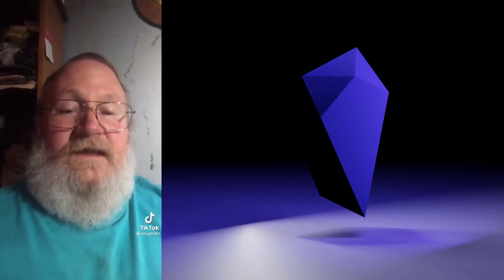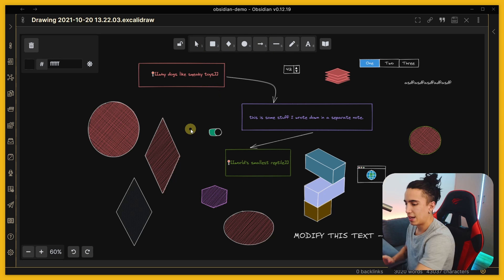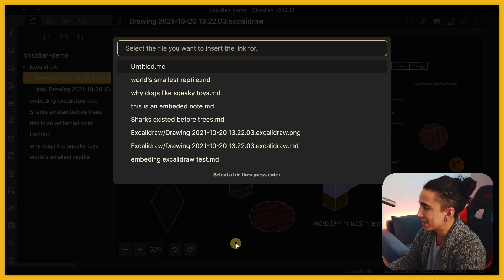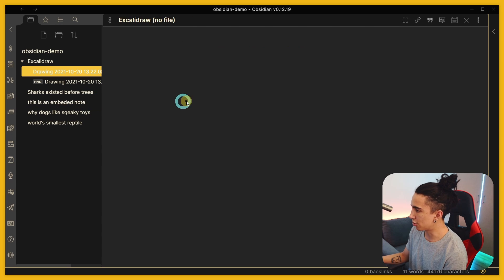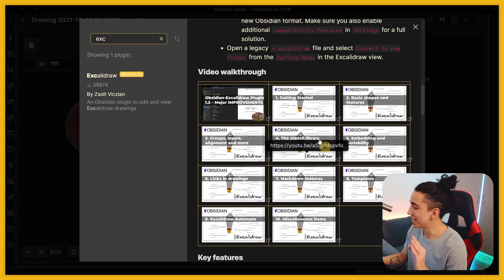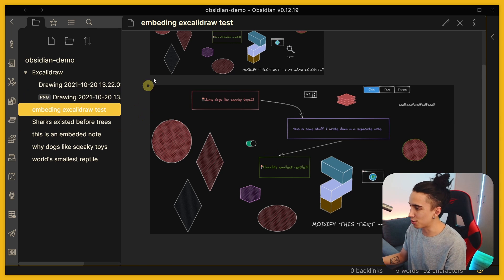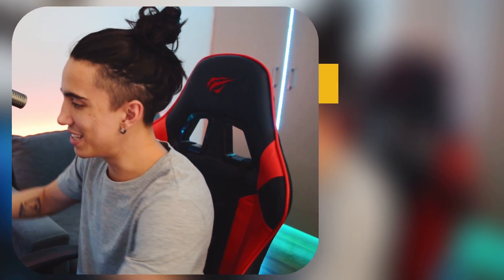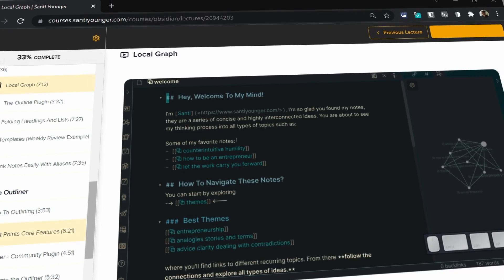Visual Notes in Obsidian - Sketch Notes and Mind Maps - Excalidraw Plugin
🚀 Make AI Build Apps for You ─ No coding skills required 👉 Get instant access
- 00:00 Intro
- 00:07  dark mode
- 00:44 connected arrows
- 01:15 create shapes
- 01:45 connecting drawings to notes
- 02:18 how to create links from sketches
- 03:28 how to embed the content of notes into your drawing sketch
- 04:34 how to install the plugin
- 05:01 learn how to use it - in-depth tutorials
- 05:39 exporting into an image
- 06:46 open sketch as a markdown file
- 07:41 adding extra icons
- 08:38  learn more about Obsidian

Make sure to check out the tutorials by Zsolt (the creator of the plugin @VisualPKM  )
Also if you can, make sure to "Buy Him a Coffee" to support his incredible work!